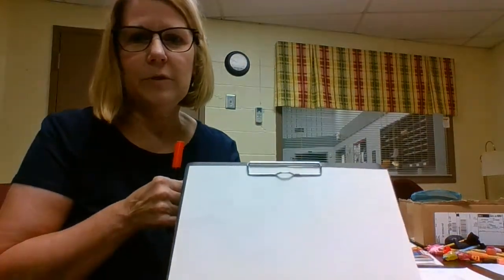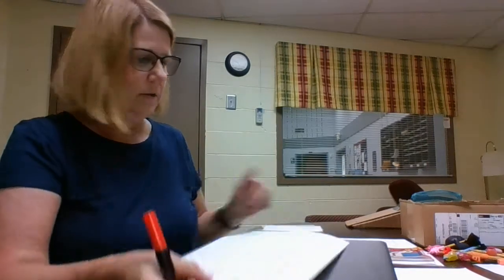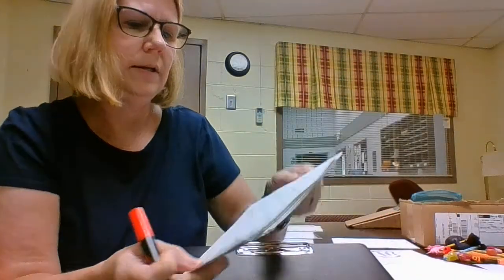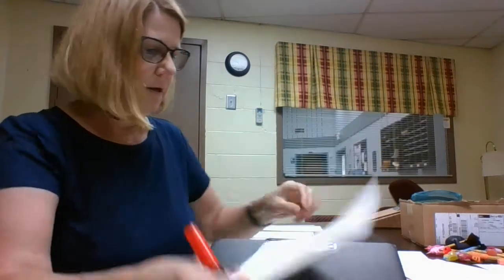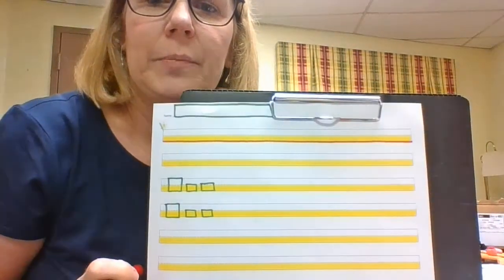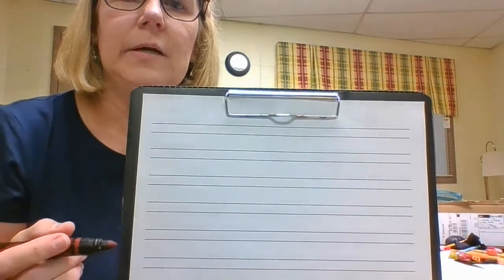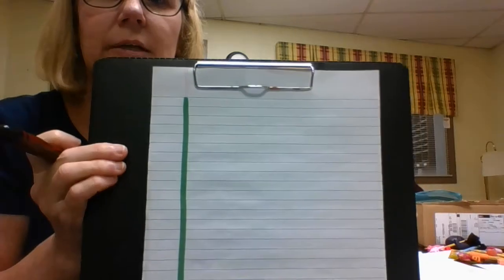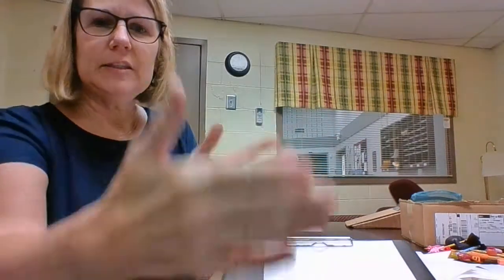Better Handwriting Tips & Tricks, Handwriting Helps Part 2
In this video, occupational therapist, Karen Harville shares some of her go to activities and strategies for turning students into better writers.  If you missed part 1 on pencil grips, be sure to check it out when you are done with this one.